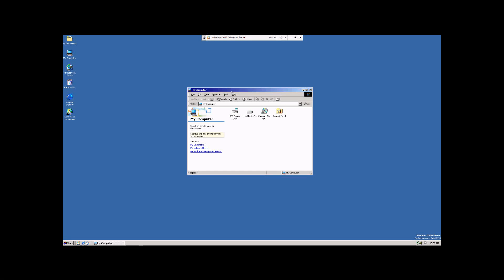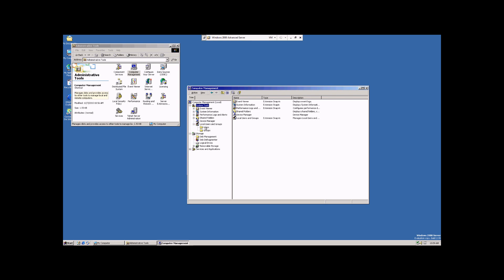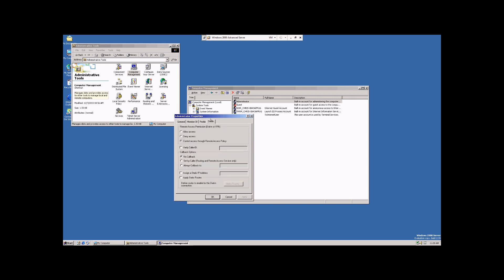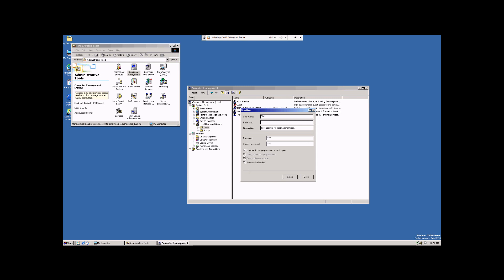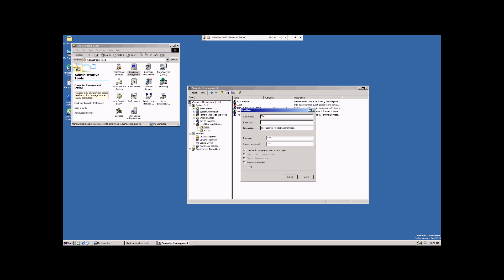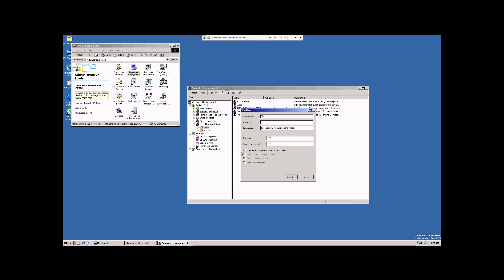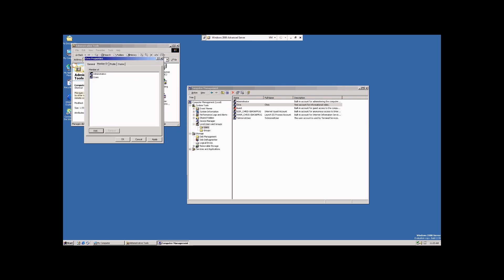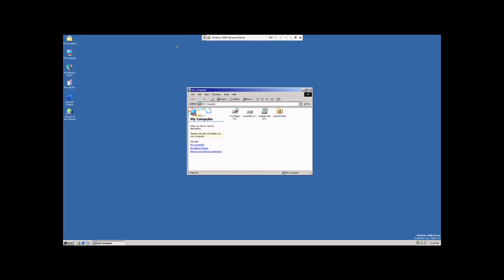Windows 2000 Server Creating and Managing Users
This instructional video will demonstrate how to create and manage users in Windows 2000 Server.